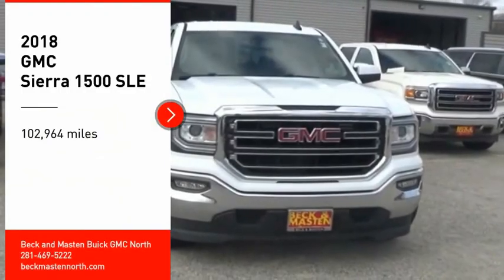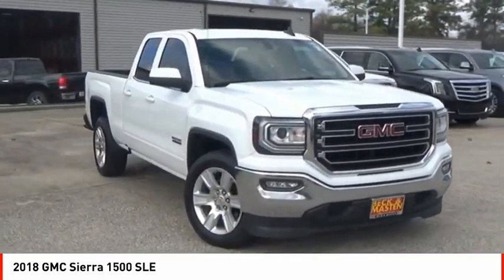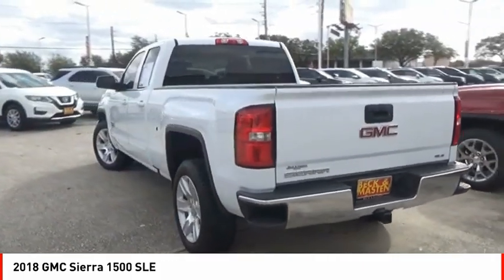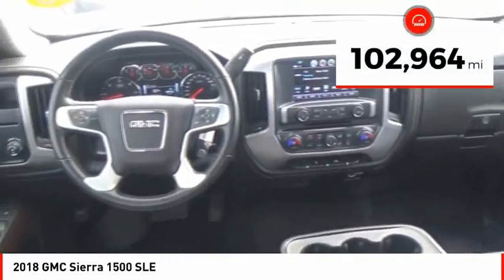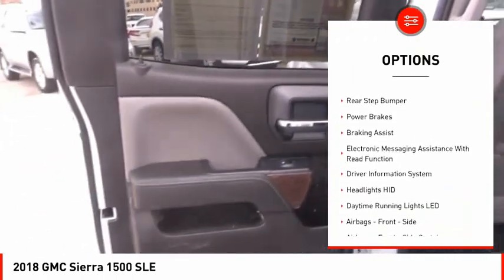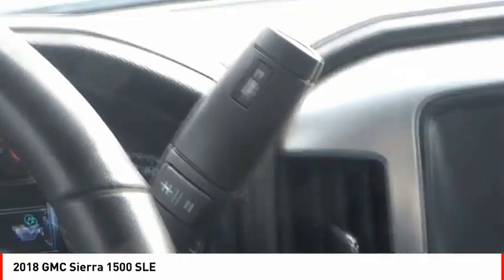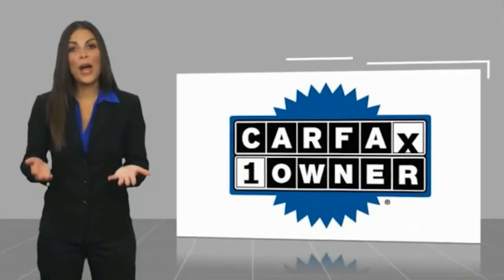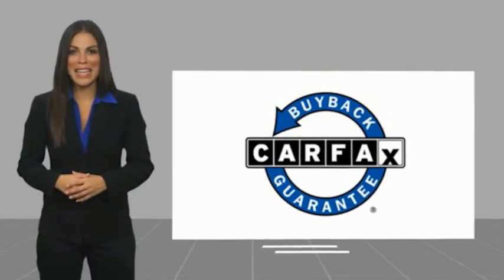2018 GMC Sierra 1500 Houston TX G122173A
2018 GMC Sierra 1500 SLE

If you're shopping for a quality vehicle with perks such as a braking assist, hill start assist, stability control, traction control, anti-lock brakes, dual airbags, side air bag system, digital display, and airbag deactivation, this 2018 GMC Sierra 1500 SLE may be the car for you.  It has a 8 Cylinder engine.  We're offering a great deal on this one at $21,313.  Want a double cab you can rely on? This one has a crash test rating of 5 out of 5 stars!  Flaunting a ravishing summit white exterior and a jet black interior, this car is a sight to see from the inside out.